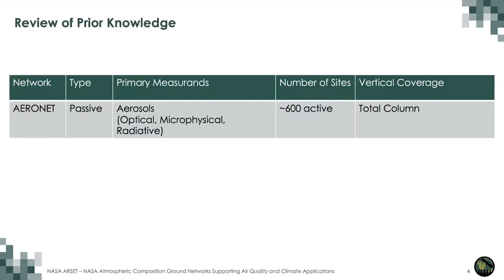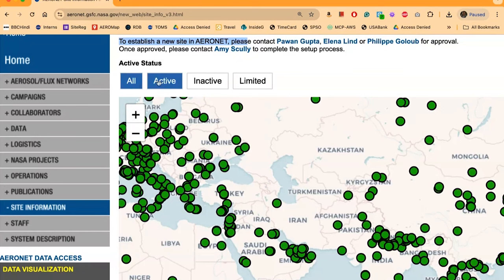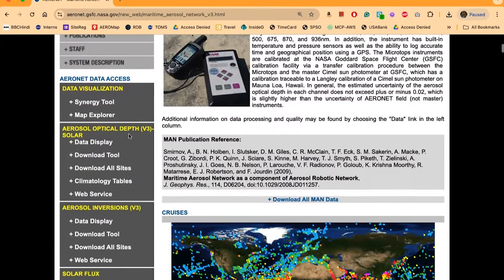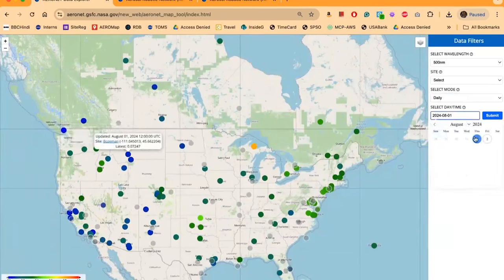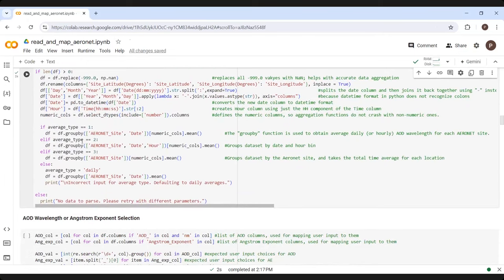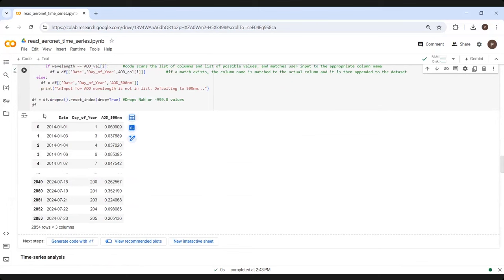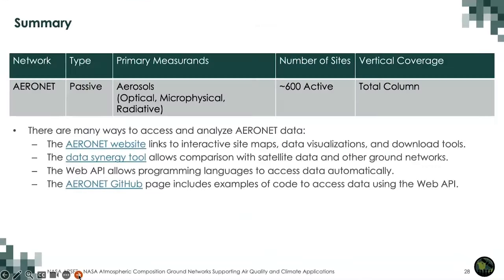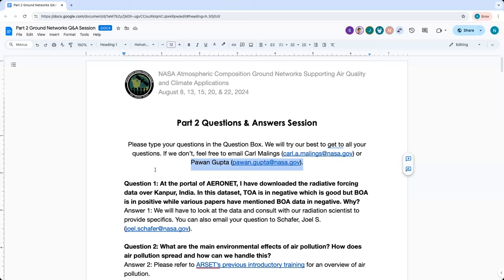NASA ARSET: Hands-On Analysis of AERONET Data, Part 2/5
NASA Atmospheric Composition Ground Networks Supporting Air Quality and Climate Applications

Part 2: Hands-On Analysis of AERONET Data

ARSET Trainers: Carl Malings
Guest Instructors: Pawan Gupta, Petar Grigorov

Objectives:
1. Access relevant AERONET data for given locations and application purposes.
2. Compare and jointly analyze AERONET and satellite aerosol data products for a given location and time.

You can access all training materials from this webinar series on the training webpage

This training was created by NASA's Applied Remote Sensing Training Program (ARSET). ARSET is a part of the NASA Applied Sciences Capacity Building Program.